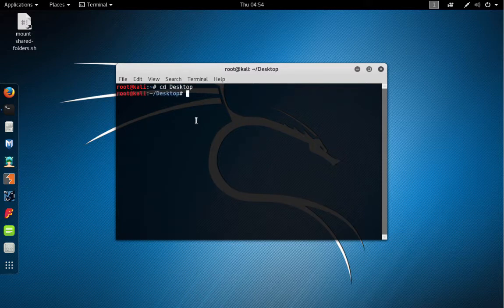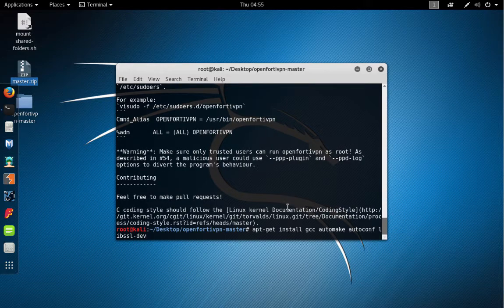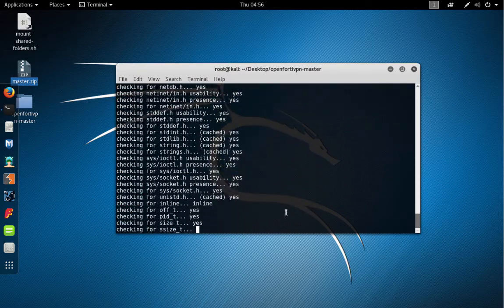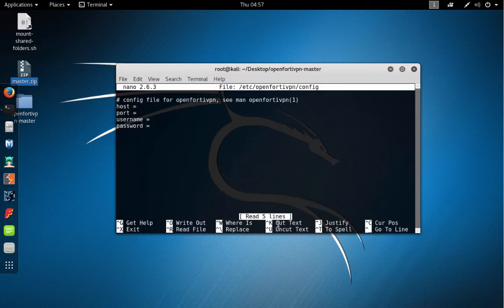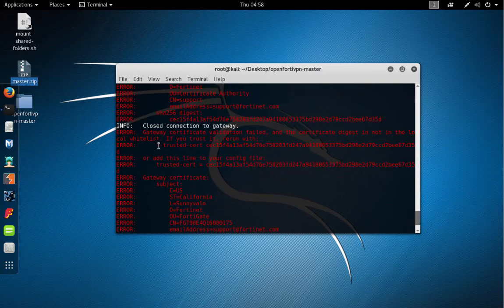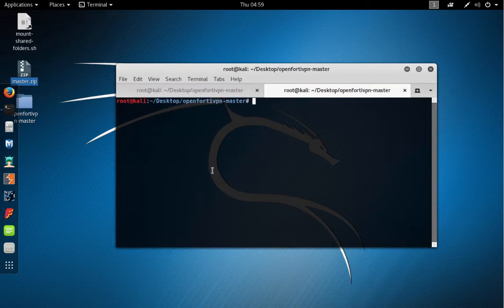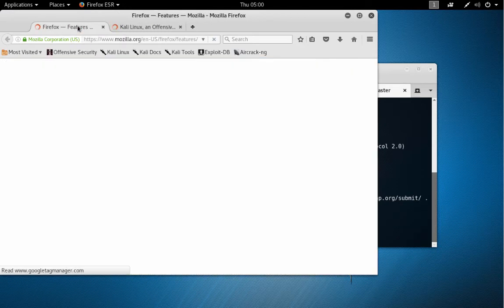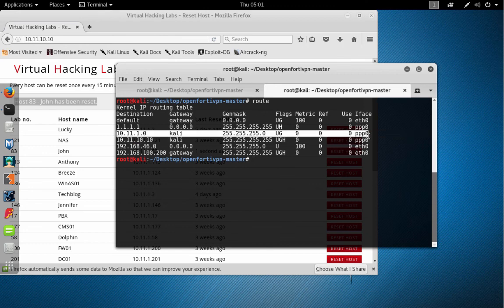How to install openfortivpn on Kali Linux 2016.2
In this video I will be demonstrating how to install the openfortivpn client on Kali Linux 2016.2. After finishing the installation I will demonstrate how to use the VPN client to access the Virtual Hacking Labs.